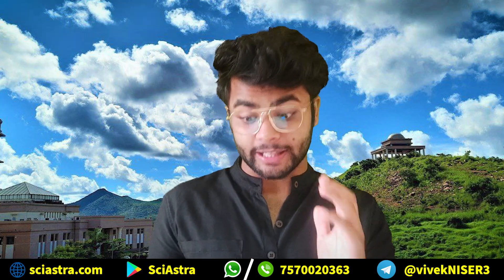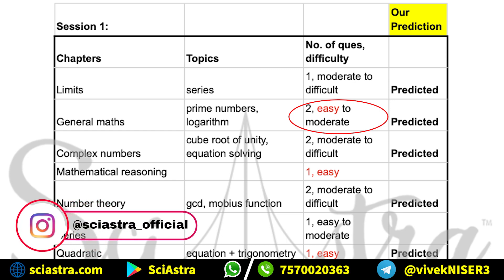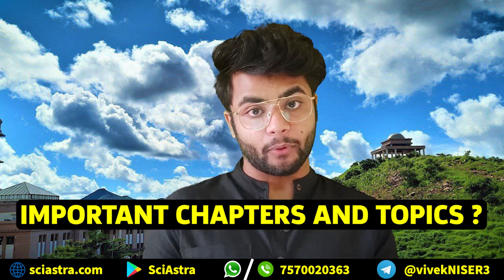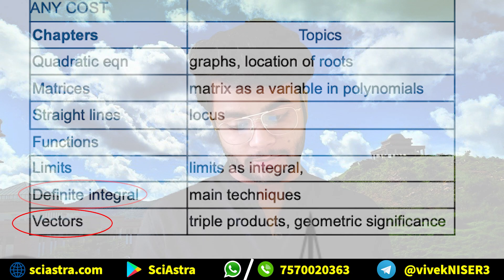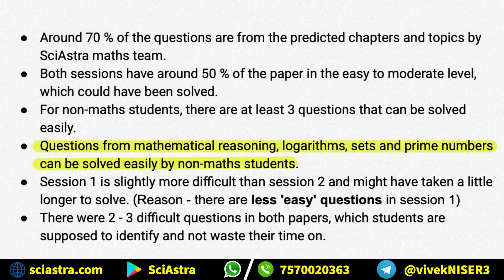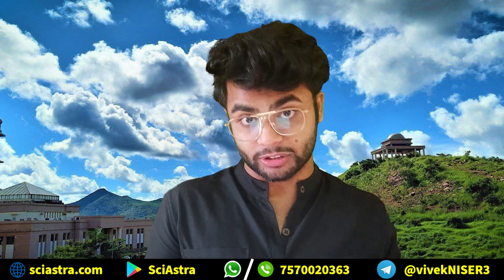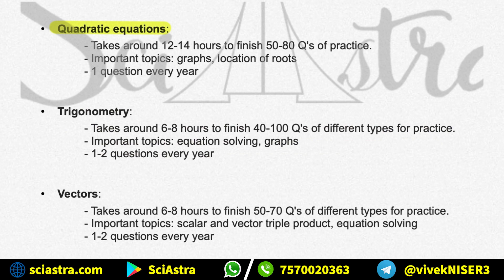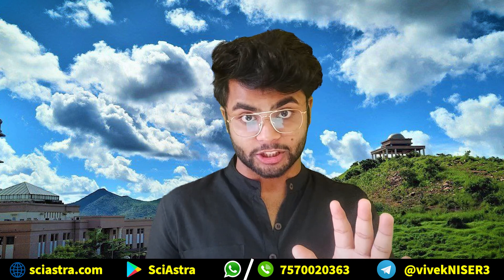NEST 2022 Most Important Chapters in MATHS | NISER | CEBS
SciAstra Support-
WhatsApp and Telegram number: 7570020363 To buy the courses download our SciAstra APP:

More videos will be coming soon on:
How to prepare for NEST exam 2022
How to prepare for IAT exam 2022
Eligibility
Exam pattern
Important dates
How to apply for NEST exam
How to apply for IAT exam
Important chapters of NEST & IAT exams, etc